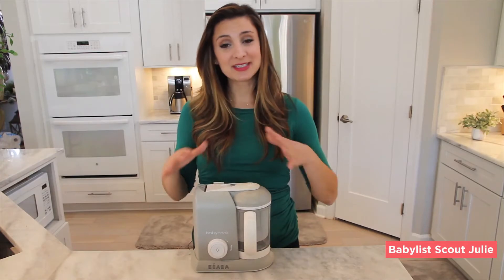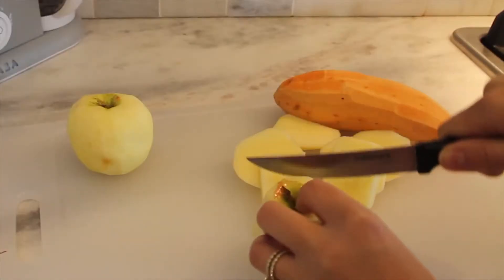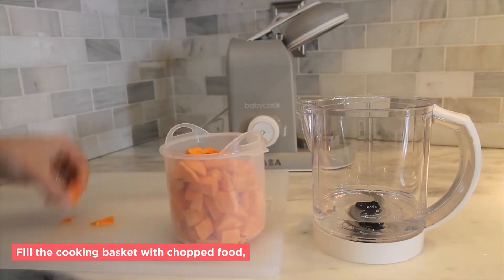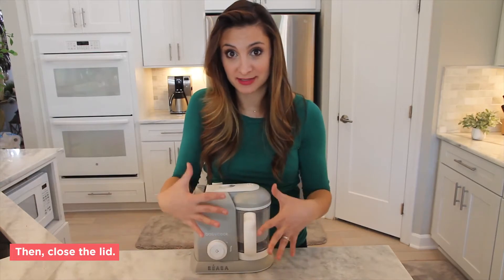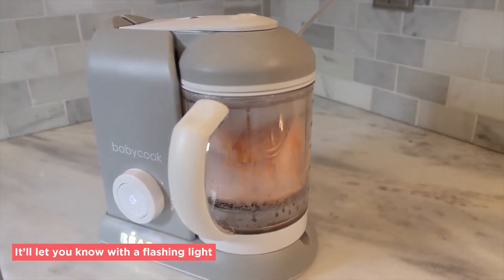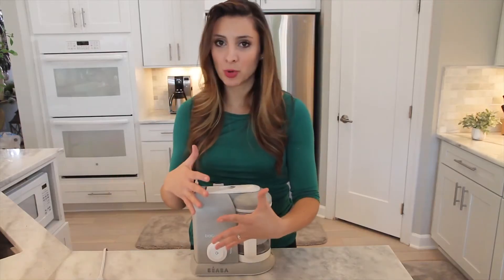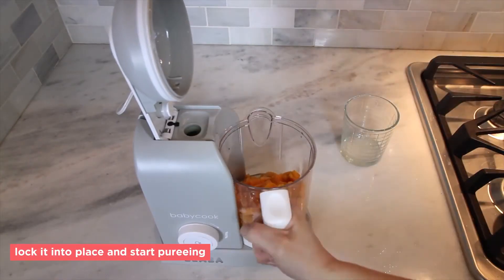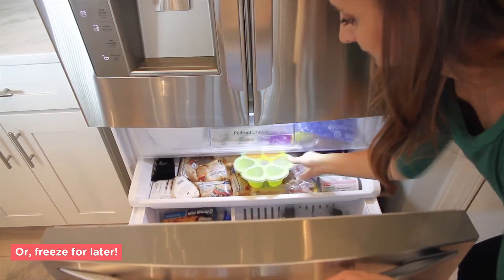Máy Hấp Xay Đa Năng 4 Trong 1 Babycook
Được Béaba phát minh lần đầu tiên trên thế giới, máy hấp xay đa năng 4 trong 1 Babycook đã khắc phục được tất cả những nhược điểm của phương pháp ăn dặm truyền thống: Bảo toàn dưỡng chất, tiết kiệm thời gian chế biến và thao tác đơn giản – ai cũng có thể làm được. Từ đó, Phương pháp ăn dặm Béaba ra đời, mang đến một giải pháp toàn diện cho mẹ trong giai đoạn ăn dặm của con.